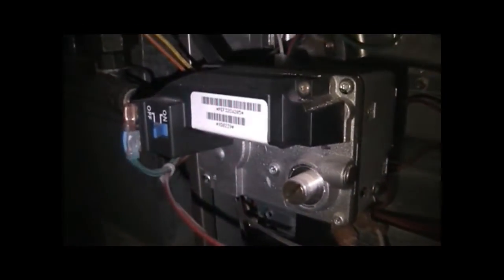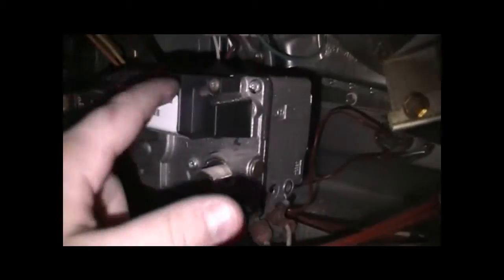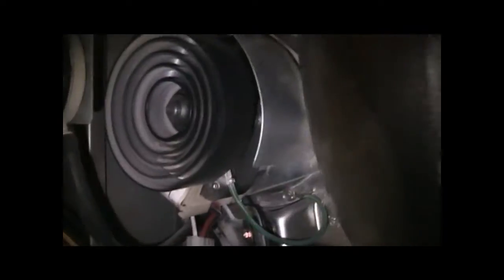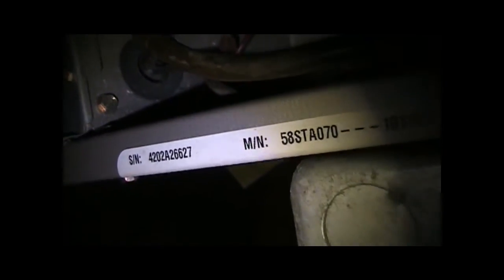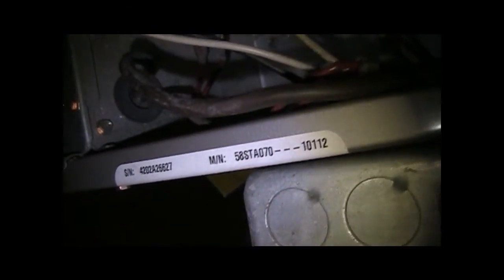Carrier Infinity Gas Furnace Starting Up!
This is my friends' 2002 Carrier Infinity 75,000 BTU gas furnace starting up. It sounds very neat, almost like a jet, on start up. I also take off the covers while it is running! So please enjoy the video!